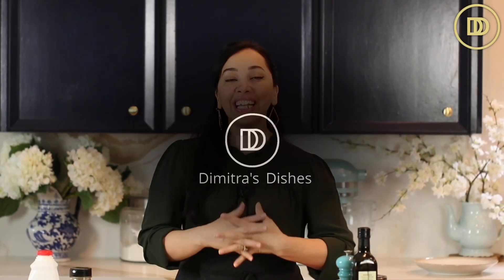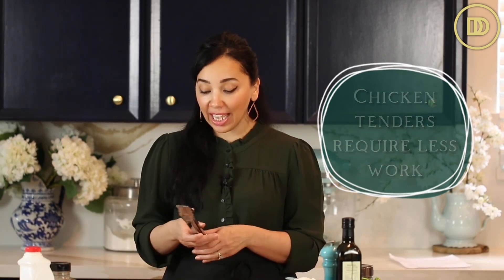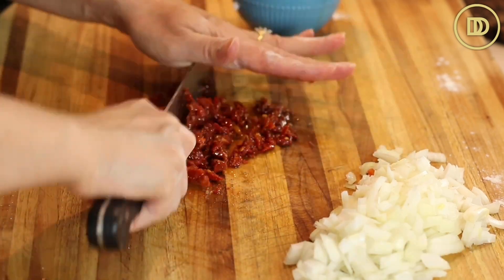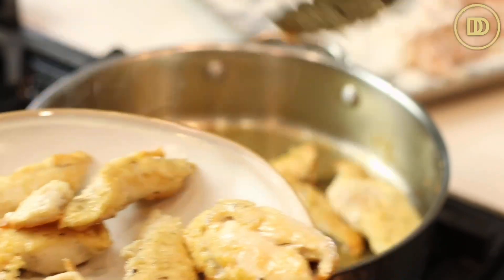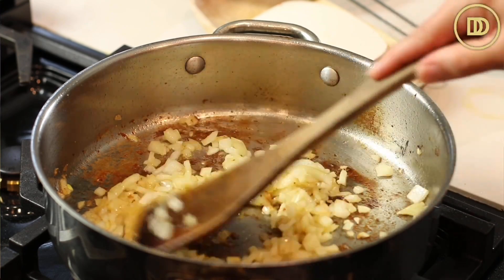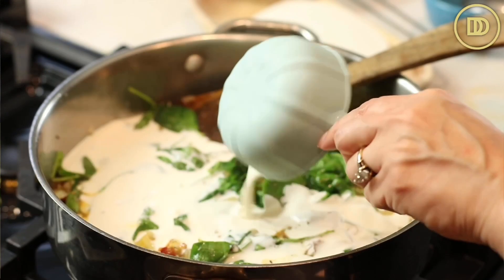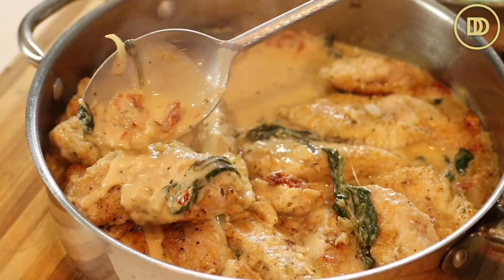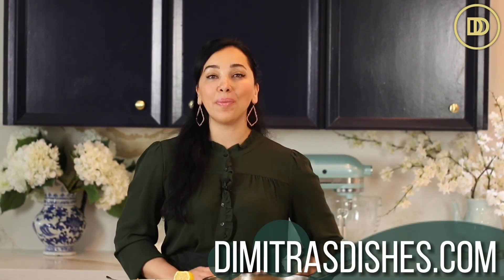Creamy Tuscan Chicken Ready in 30 Mins!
Ingredients
4 boneless skinless chicken breasts
3-4 tablespoons flour for dredging
1/4 cup olive oil
1 small onion, Finley chopped
4 garlic cloves, grated
1/2 cup sun-dried tomatoes packed in oil, roughly chopped
1 teaspoon dried thyme
1 teaspoon dried oregano
6 oz baby spinach leaves
3/4 cup chicken broth
1 cup heavy whipping cream
1/2 cup grated parmesan cheese
Instructions
Season the chicken on both sides with salt and black pepper and then dredge it in all-purpose flour.

Heat a large skillet over medium-high heat and add the olive oil. Sear the chicken on both sides until golden. Remove the chicken from the pan and set aside.

Add the onion to the panand reduce the heat to low. Add a tablespoon or 2 of olive oil if needed. Cook the onion until soft and golden.

Add the garlic and warm through until fragrant.

Add the broth and spinach to the pan. Cook until spinach wilts. Add the remaining ingredients along with the chicken.

Cook over medium heat for 10 minutes until thickened. Taste and adjust the seasoning if needed.

Serve with toasted bread or pasta. Kali Orexi!

By: tonyanthony

By: LowNotes